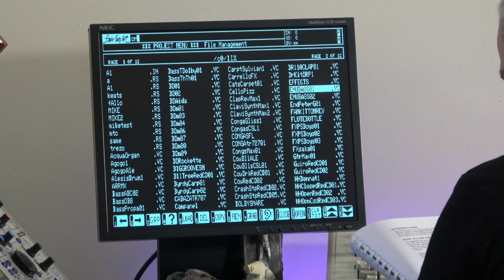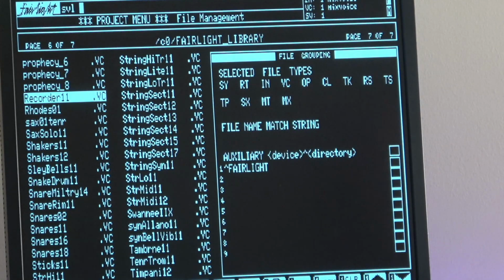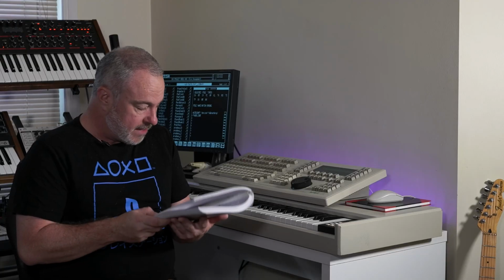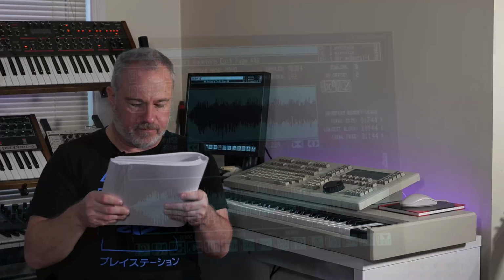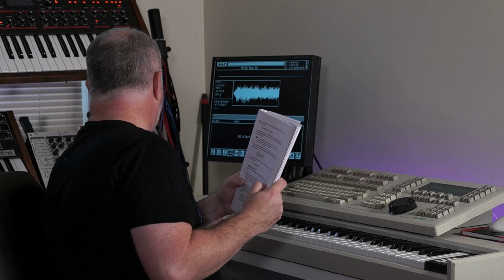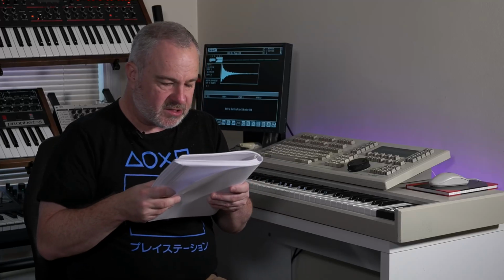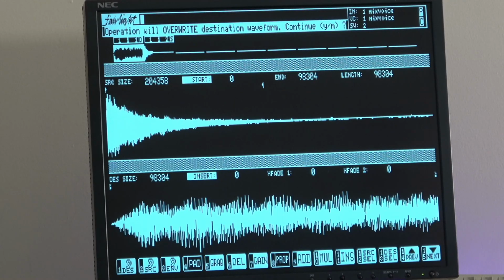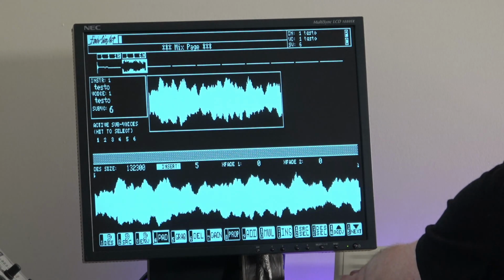Fairlight CMI III MIX Page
Cris Blyth suggested I take a look at the Fairlight Mix Page. so I did! :D